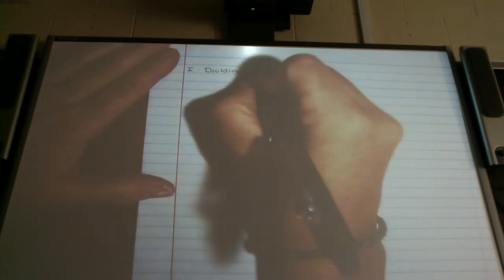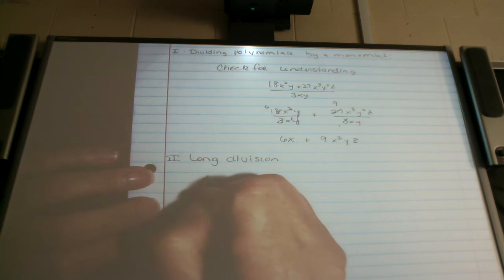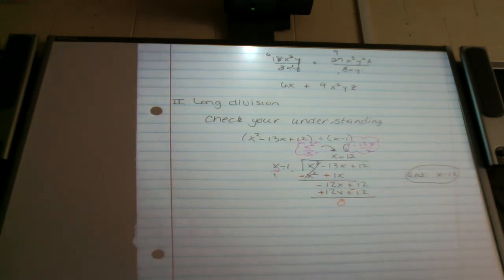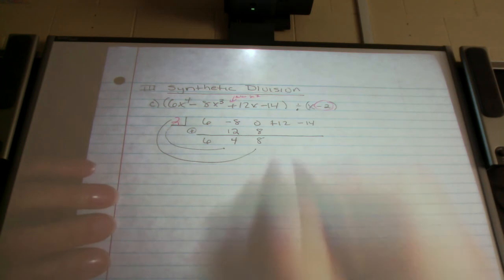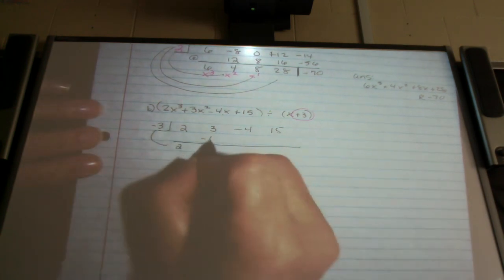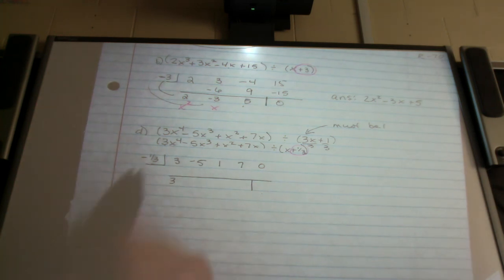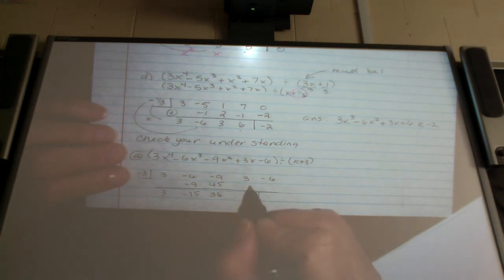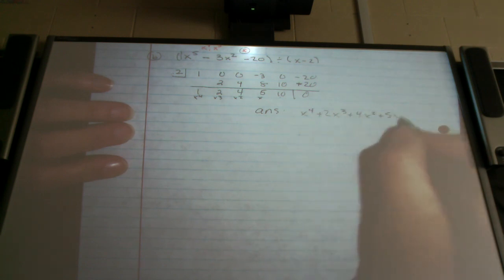Alg 2 Unit 6 Lesson 2